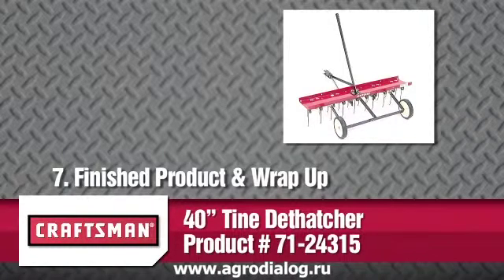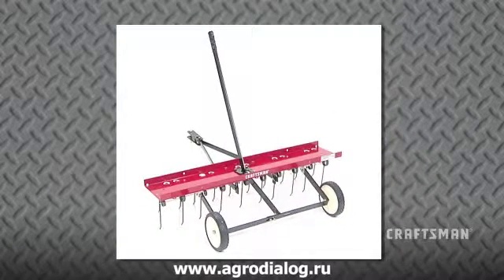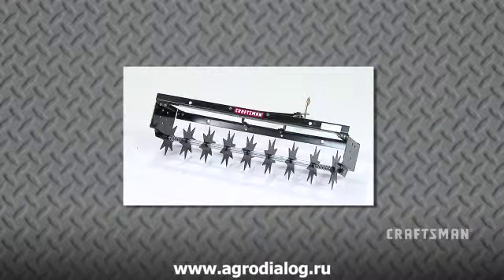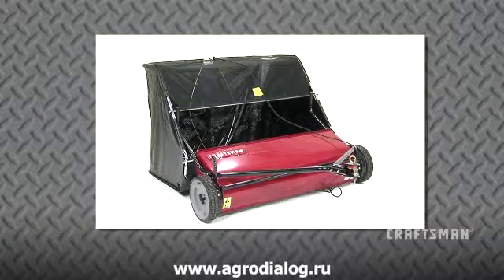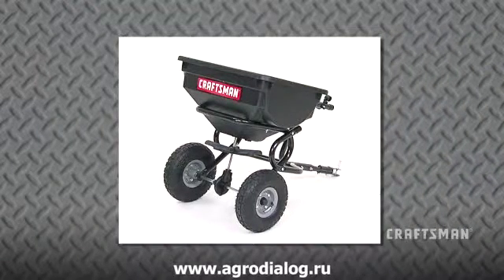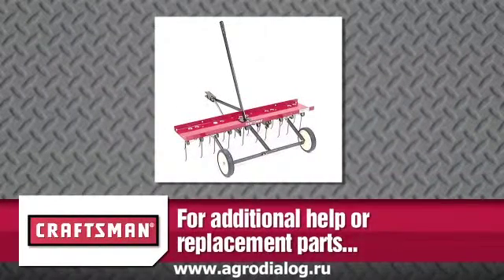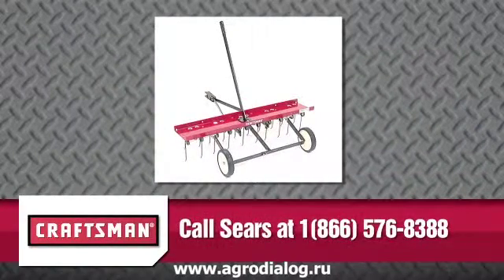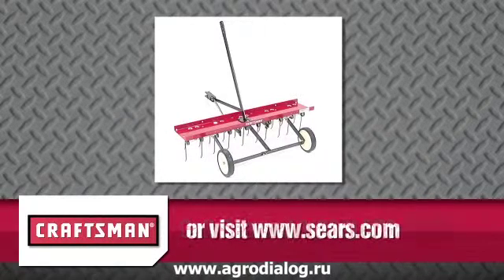(7 из 7) Инструкция по сборке граблей Craftsman 24315